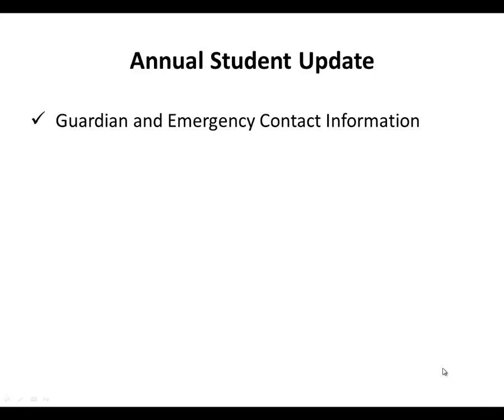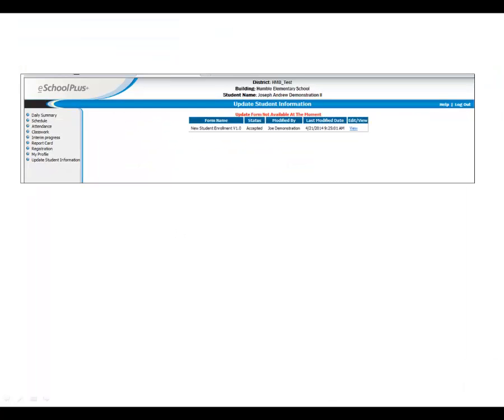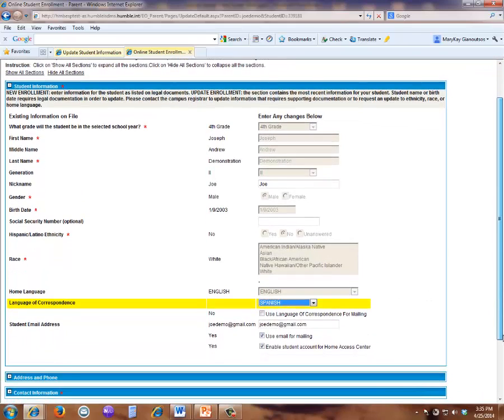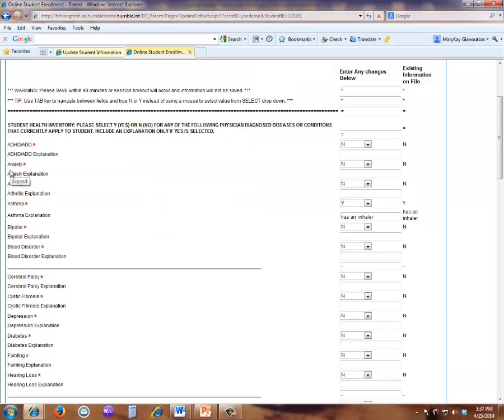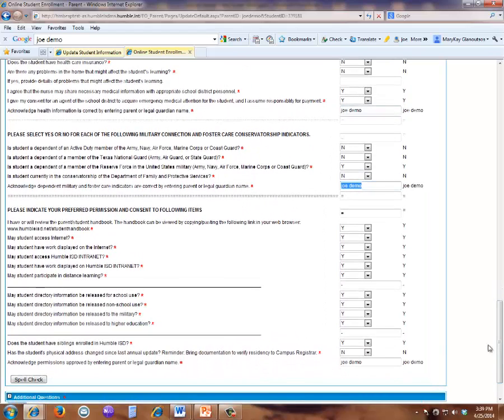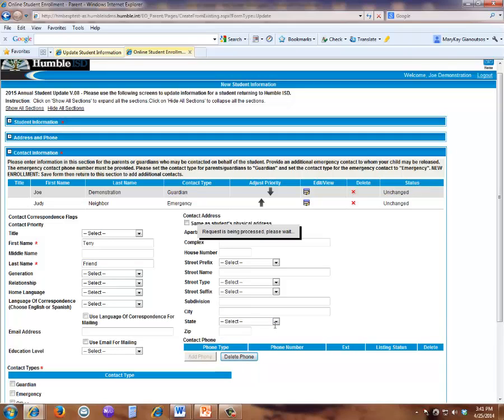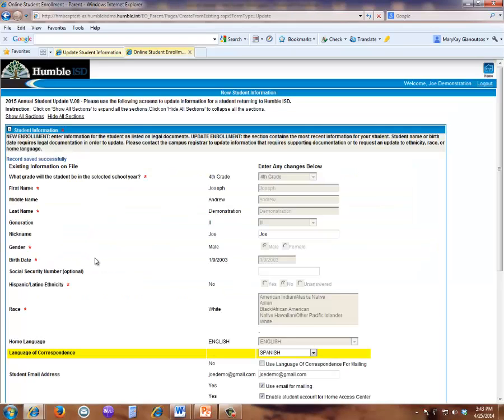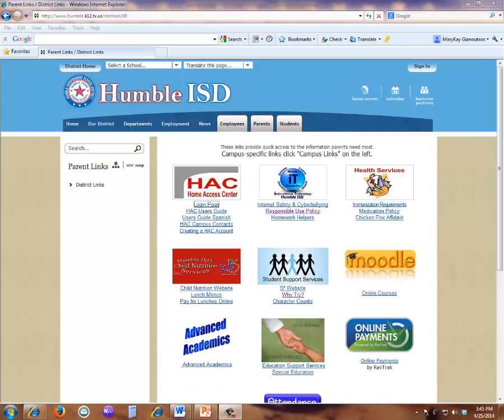Completing Your Student's Annual Student Update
Video demonstration with detailed instructions on how to use the Annual Student Update Online Registration Module.